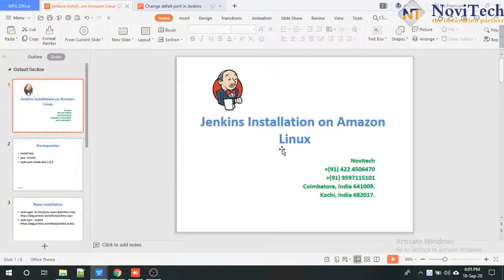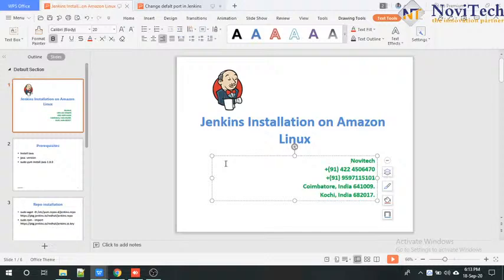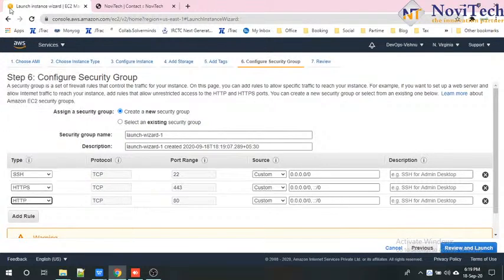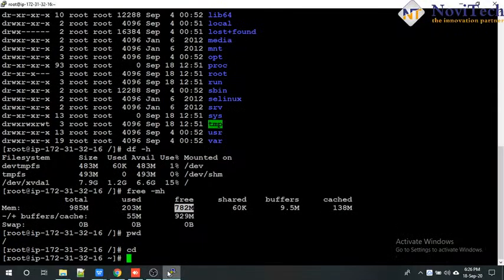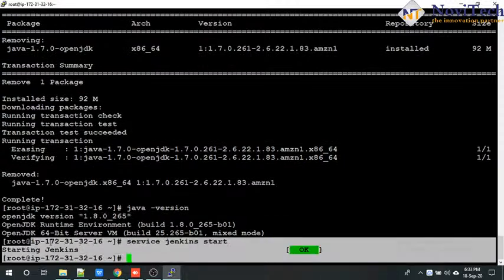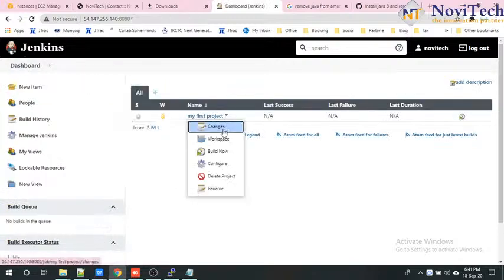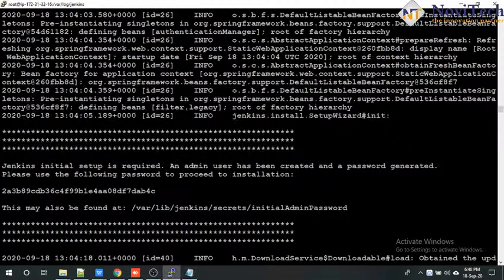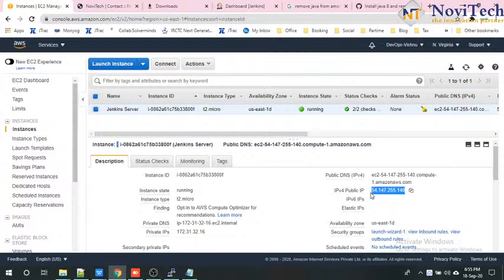Webinar on Jenkins with Amazon Linux - NoviTech.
Live knowledge sharing sessions by industry experts on latest and trending skills and technologies.

This One Hour session will provide the participants with an insight into the latest industrial standards and applications on the desired domain.

For E_Certificate Feedback form entry is mandatory